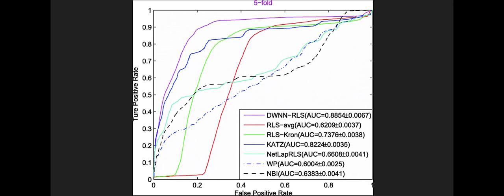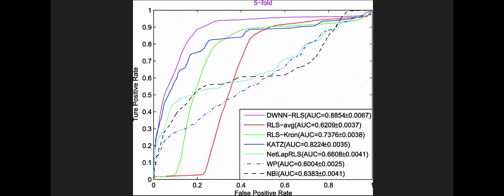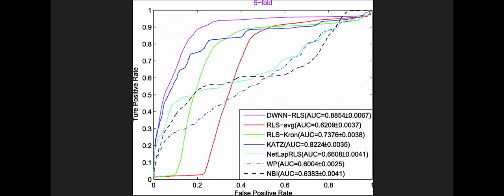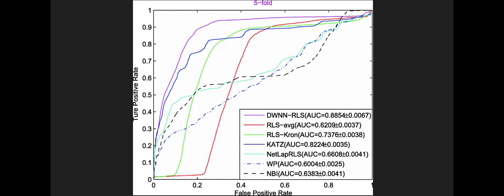AUC Area Under the Receiver Operating Characteristic Curve